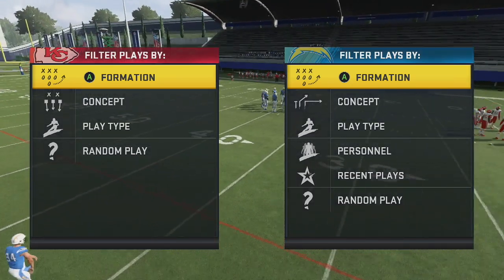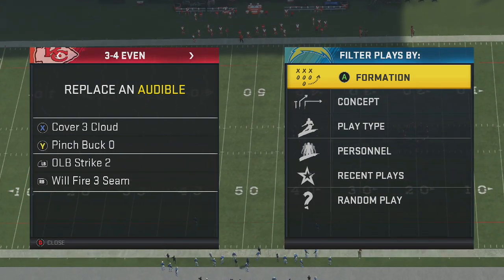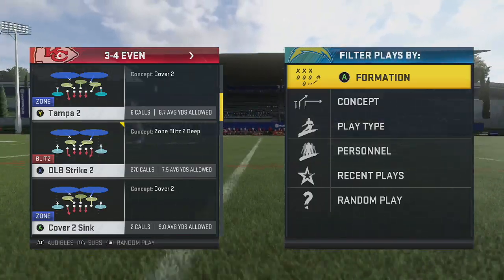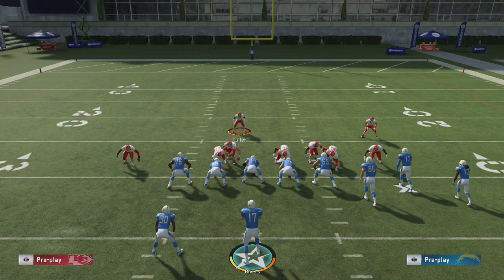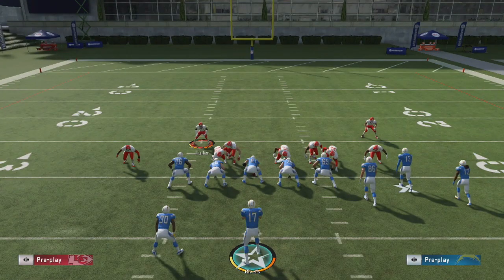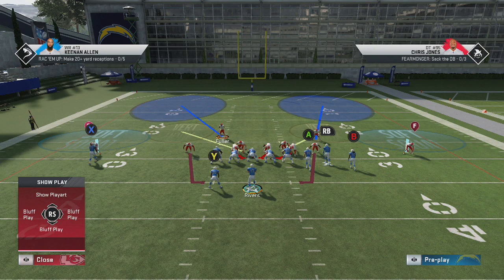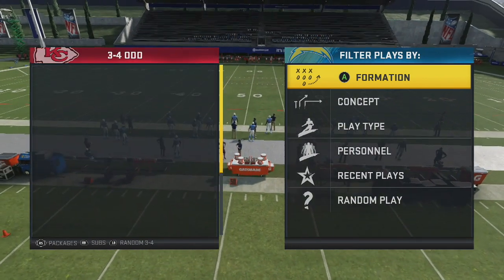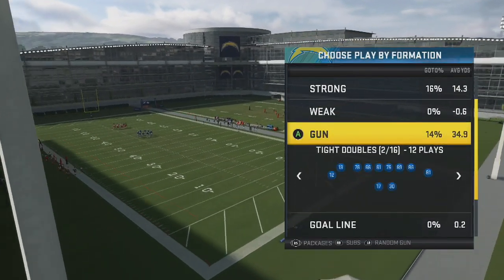SECRETS TO MY 34 EVEN NANO BLITZ SCHEME! USE THESE PRO TIPS TO INSTANTLY IMPROVE YOUR DEFENSE